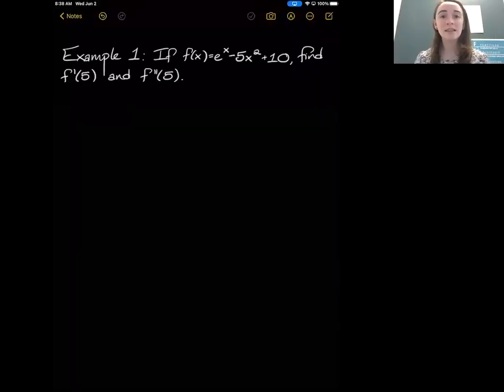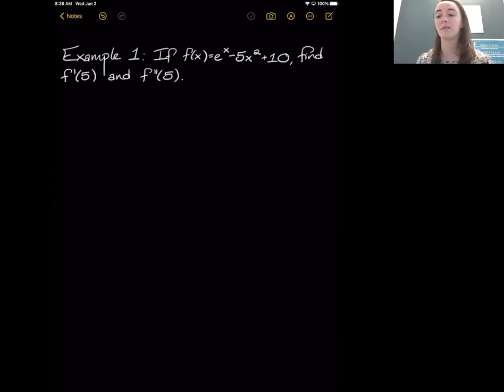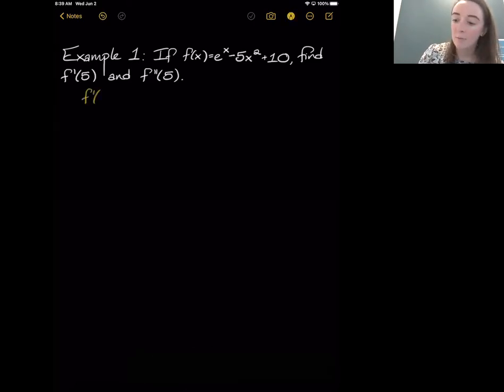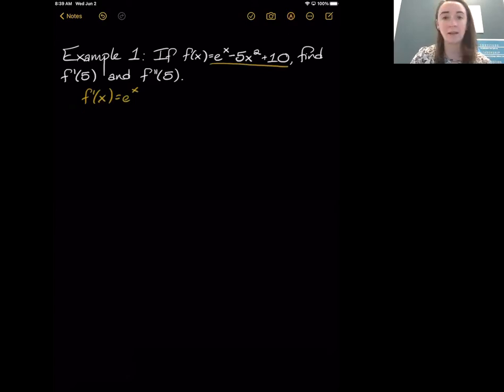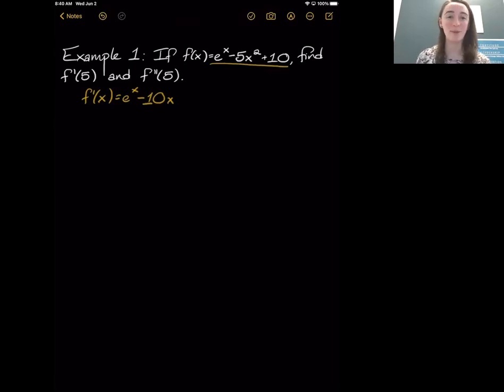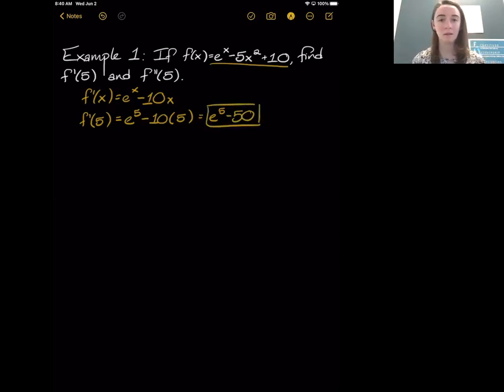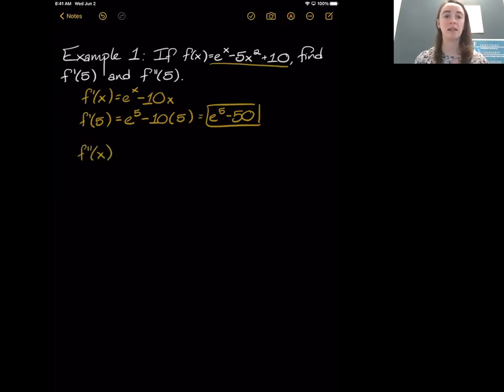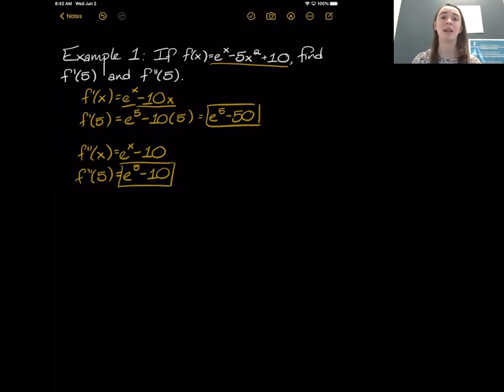Calculus Summer Academy: Evaluate Derivatives at a Point